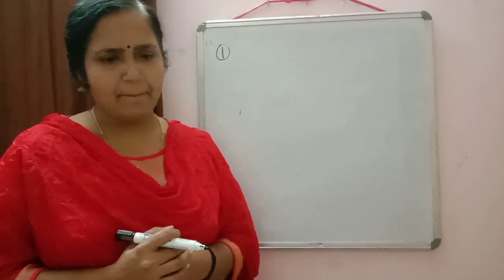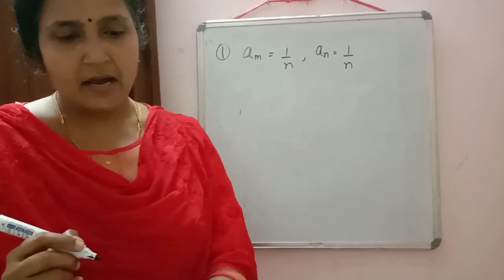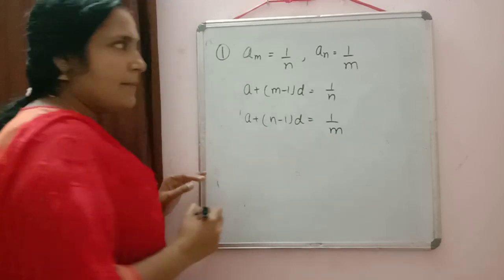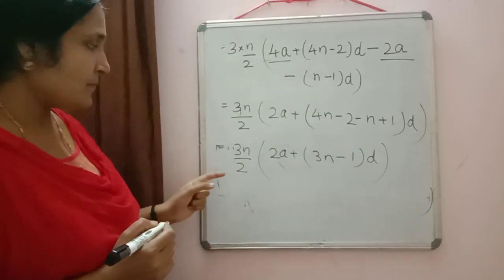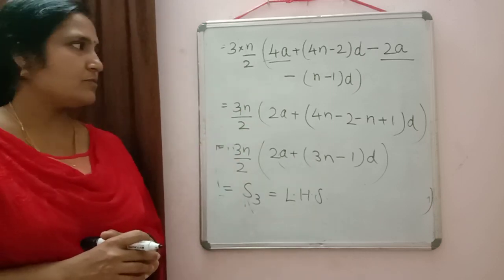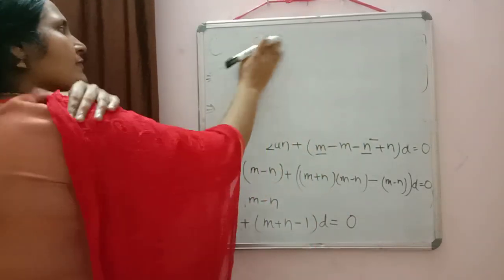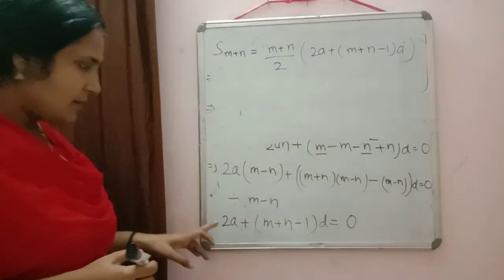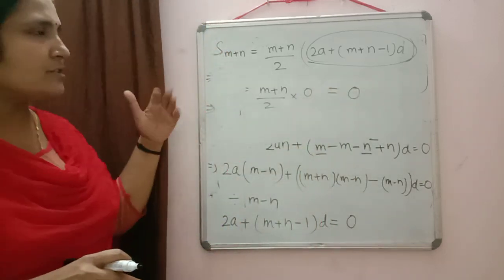Class X - AP -- Higher order thinking questions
Extra questions from AP